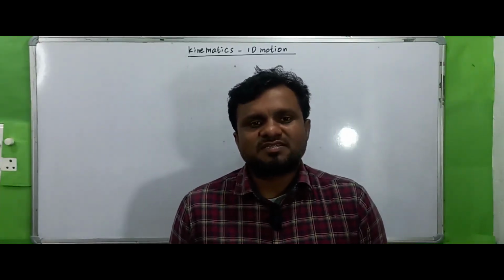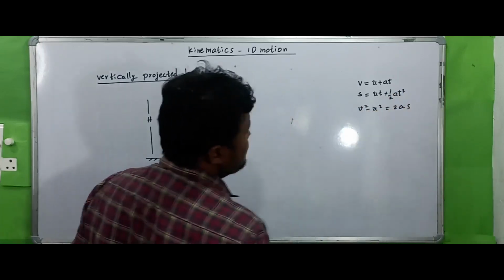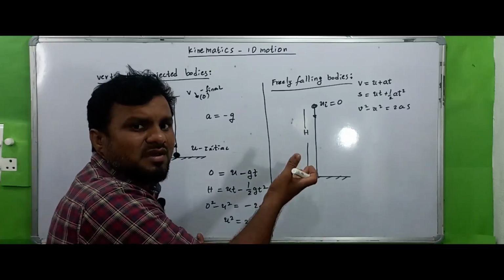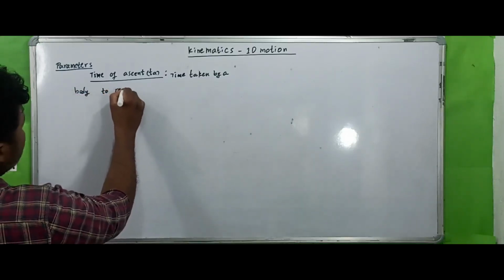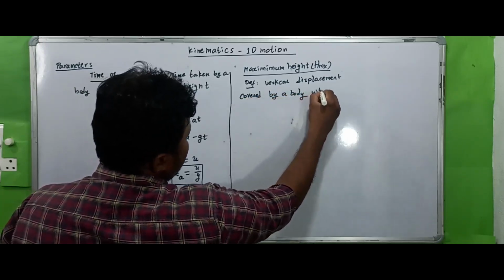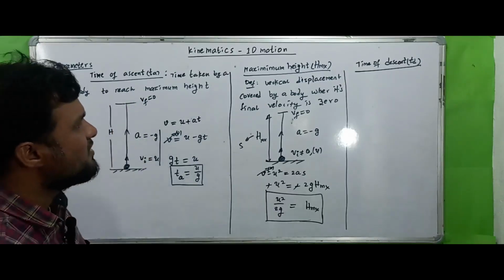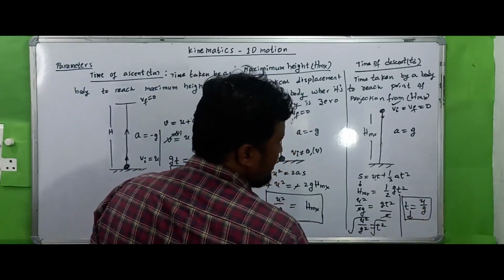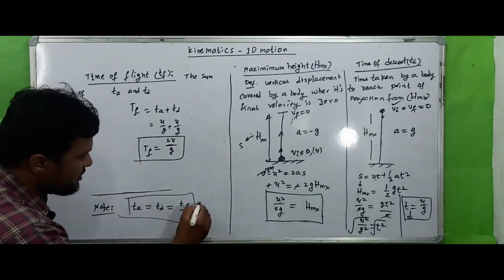KINEMATICS 1D MOTION PART_5( PARAMETERS)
intermediate 1st year#
iit foundation#
||6th class||7th class||8class#
CBSE CLASS 9#
time of ascent
time of decent
time of flight
maximum height